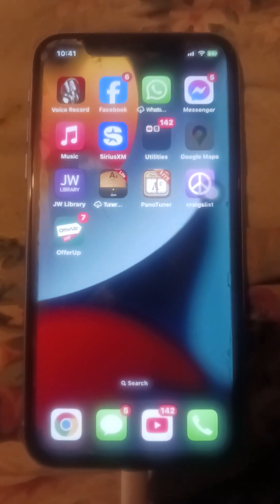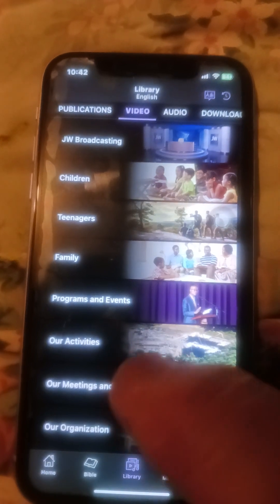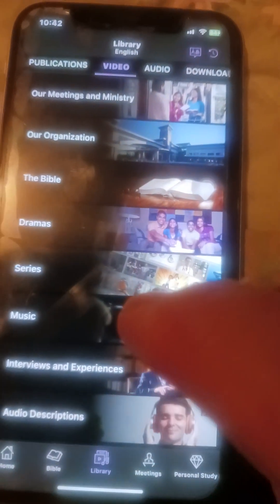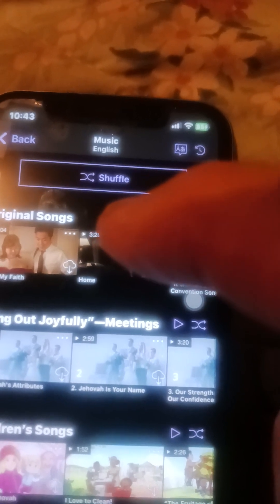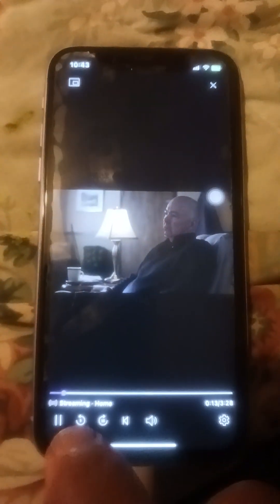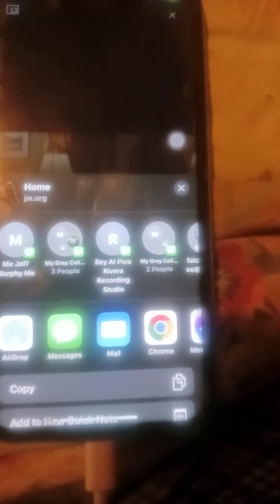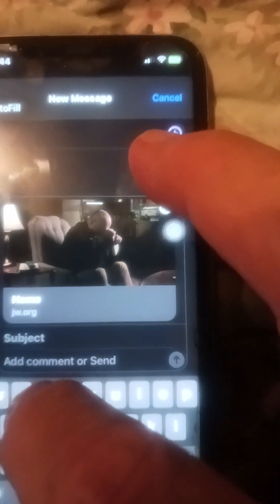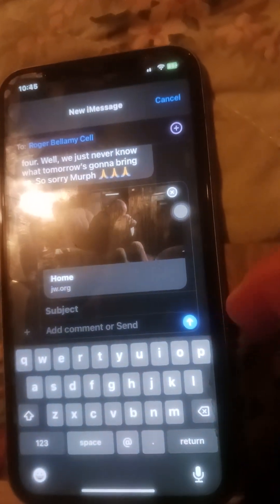how to access a video in original songs and send it to someone